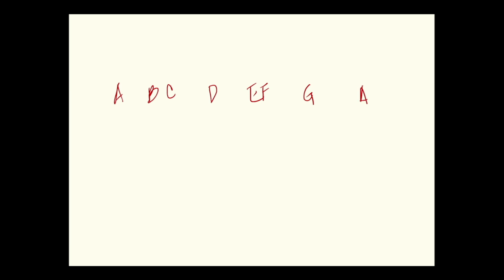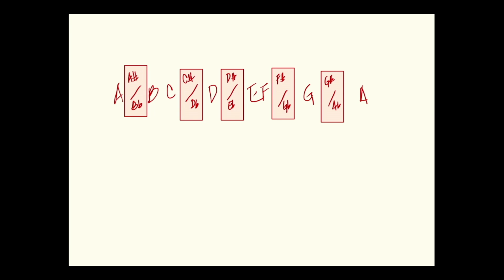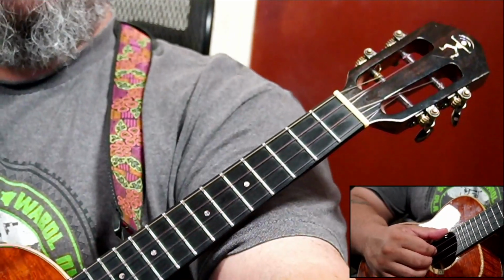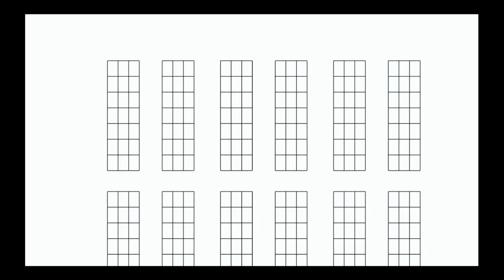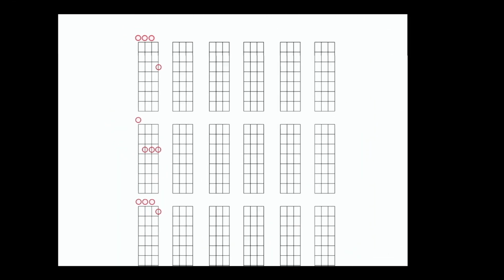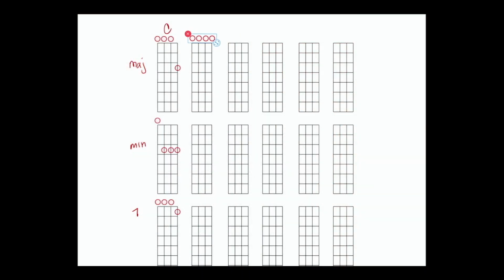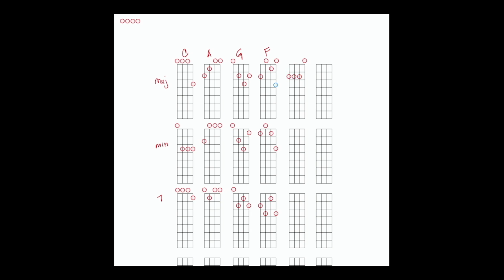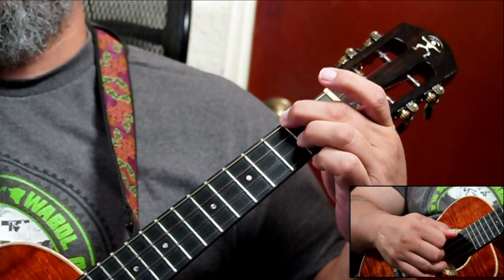CAGFD Healthy Ukulele 180 Ukulele Chords and how they connect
This is a video explaining the way that the chord shapes can be laid out across the fretboard on the Ukulele. And yes, it is a complete rip-off of the CAGED system on the guitar. I am tuned to low G here but it also applies to high G. I did this video to help our students on Healthyukulele.com get a bit of a head start so that they can better follow along on our live Zoom lessons. Healthy Ukulele is free for anyone going through a medical or mental journey and needs a break. All we ask is that you pay it forward by inviting a friend that could use a break too! Sign up at Healthyukulele.com to join our live Zoom meetings and enjoy some ukulele fun!